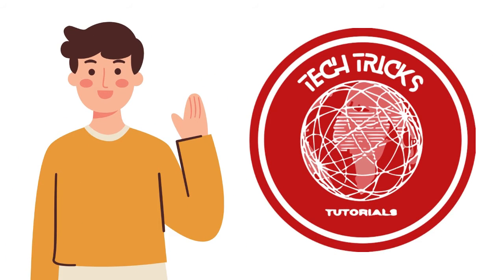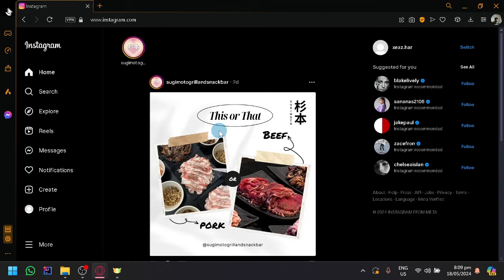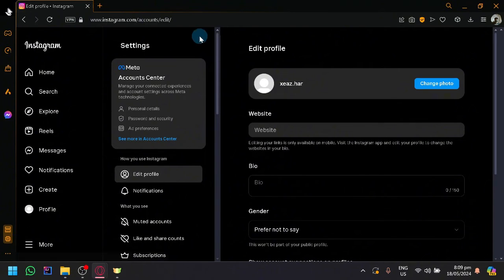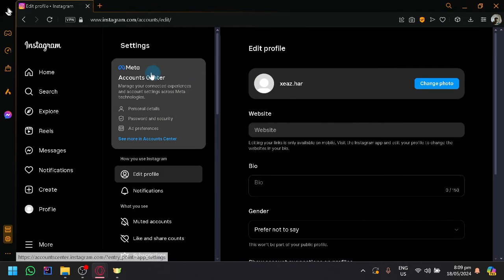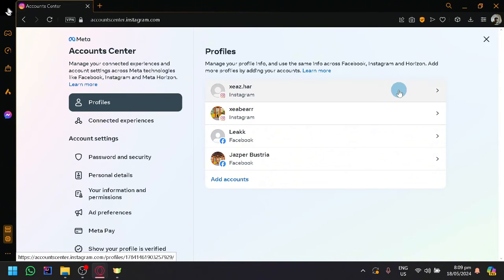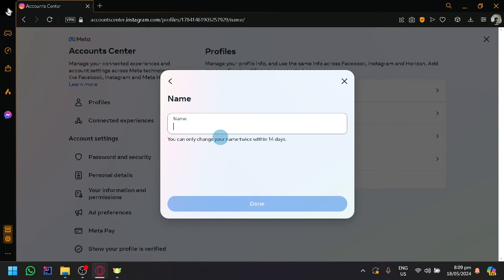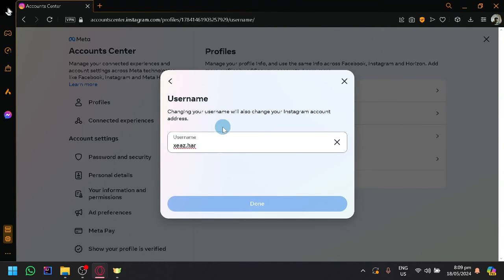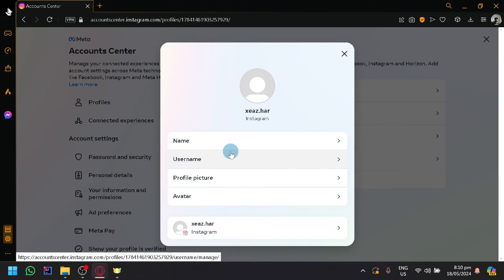How To Change Name In Instagram PC (Quick & Easy)